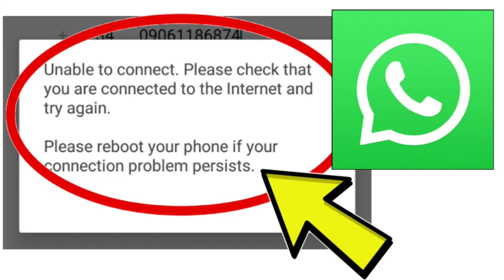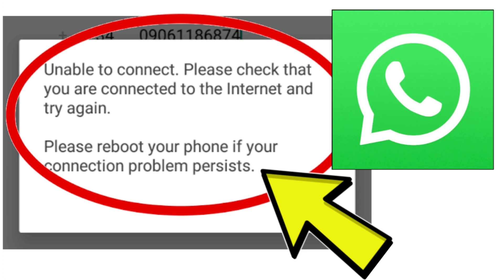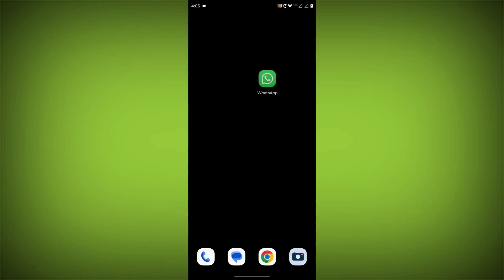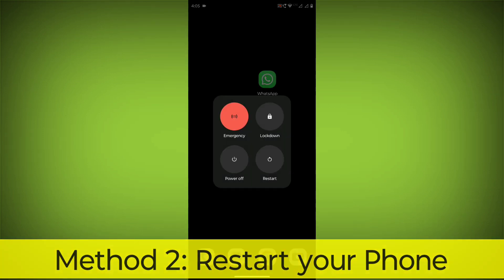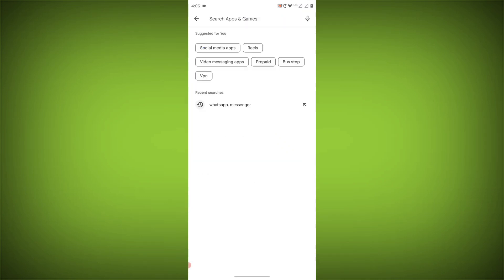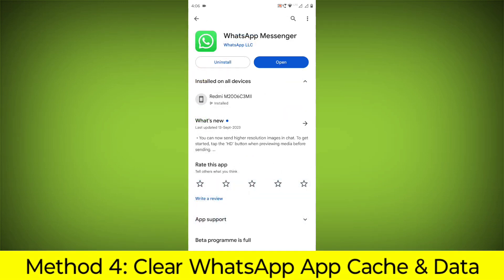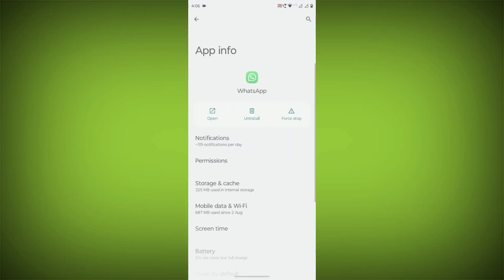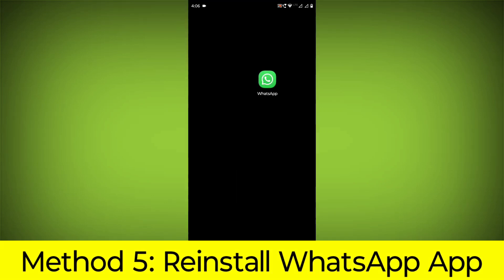How To Fix WhatsApp App Unable to connect. Please check that you are connected to the Internet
How To Fix WhatsApp App Unable to connect. Please check that you are connected to the Internet and try again.

Please reboot your phone if your connection problem persists. Problem Solved

Talk soon,
Abid Akay